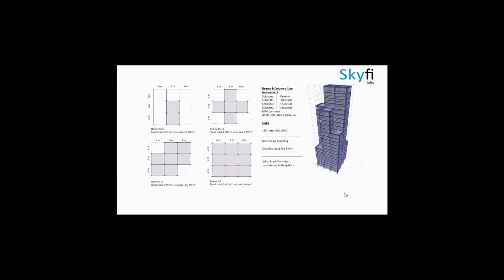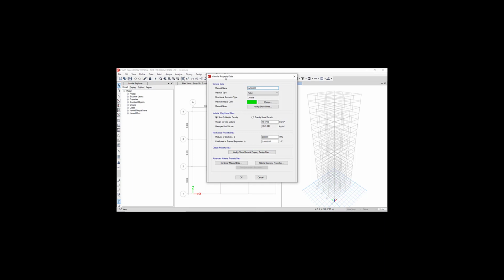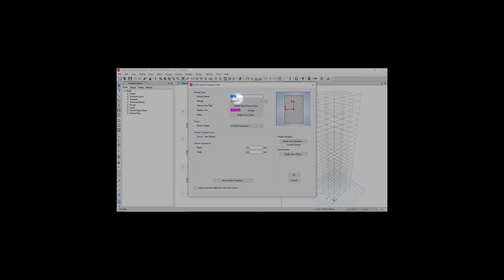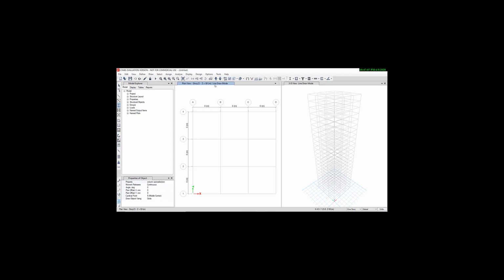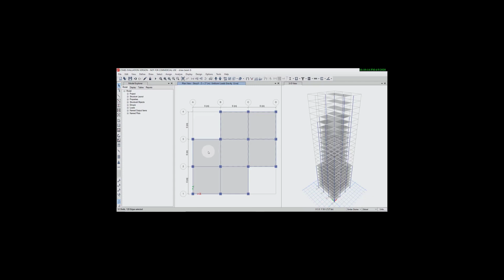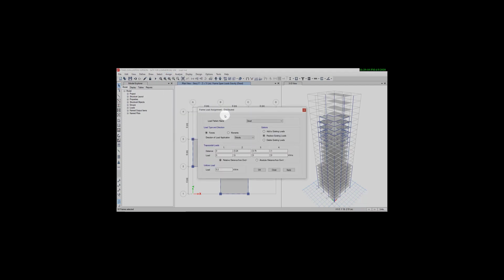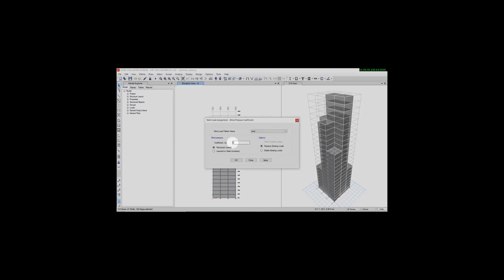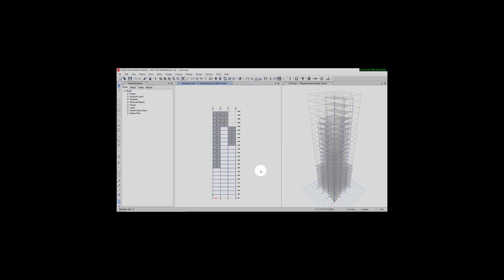Tall Building Design-Project assignment for Skyfi Labs online courses-by (Chandra Prakash Saini)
This video is made by (Chandra Prakash Saini) of (SKIT, Jaipur) as part of the assignment of Tall Building design courses from Skyfi Labs.The Tall Building Design online video tutorial from Skyfi Labs was used to complete this project.